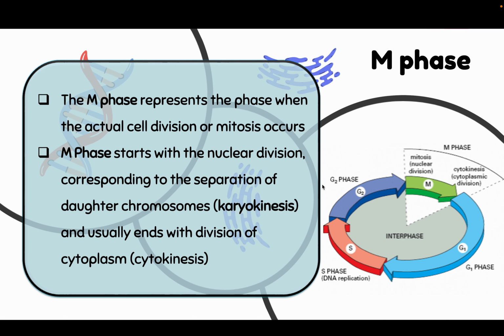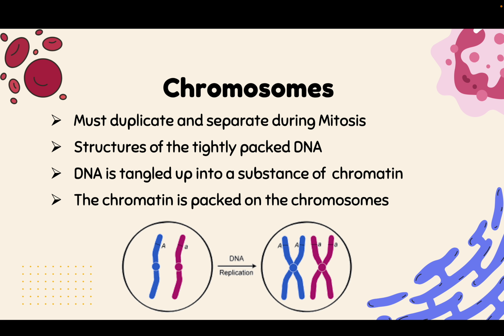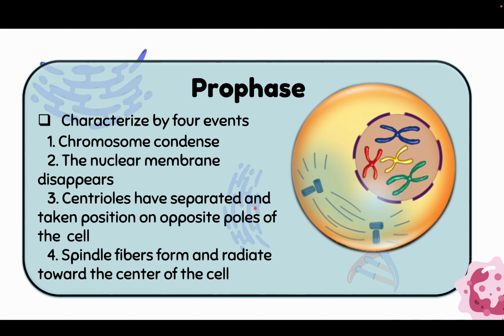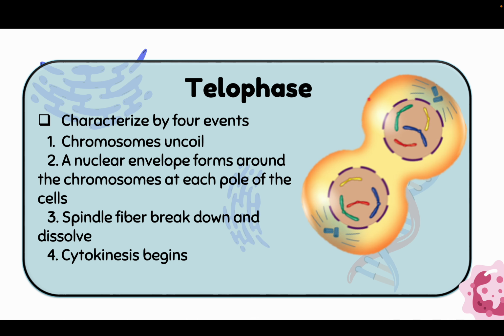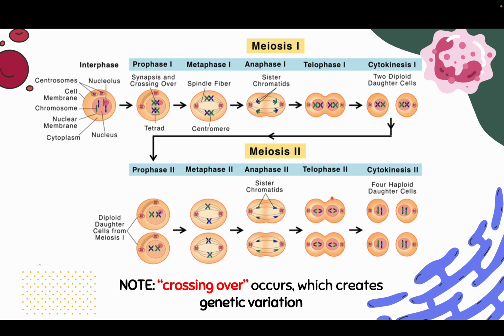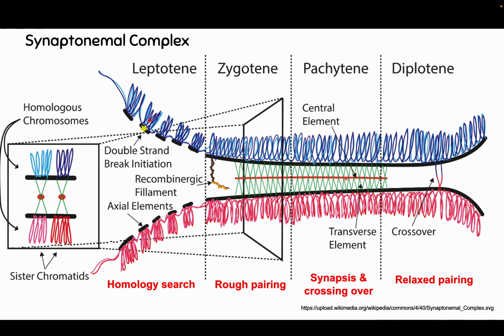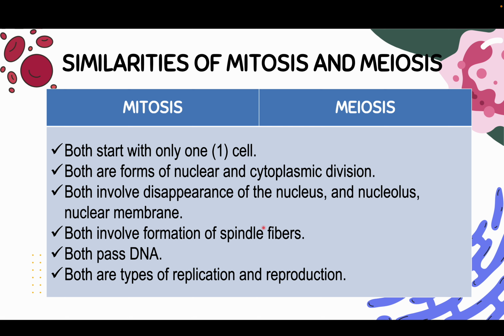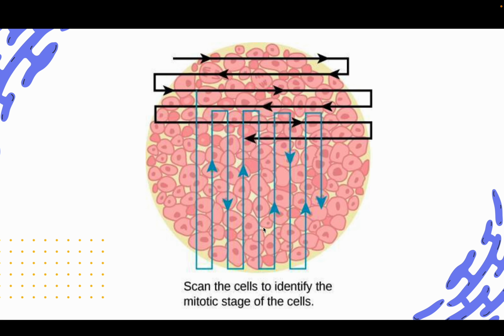Zoology Laboratory Module 4 Pre-Lab Part 2